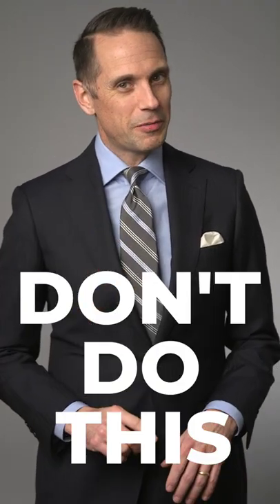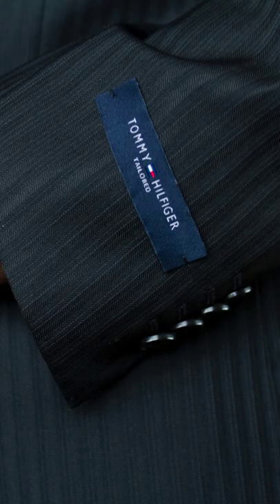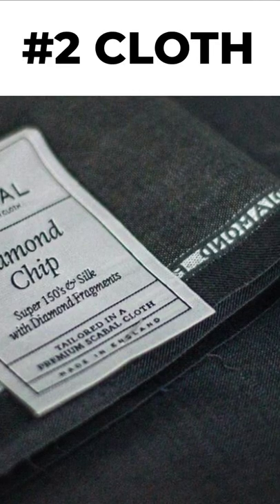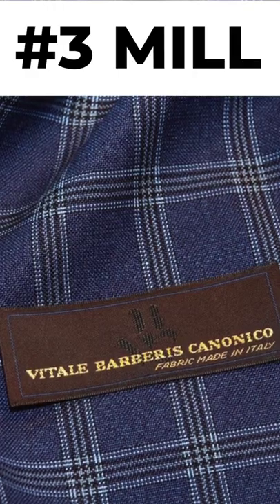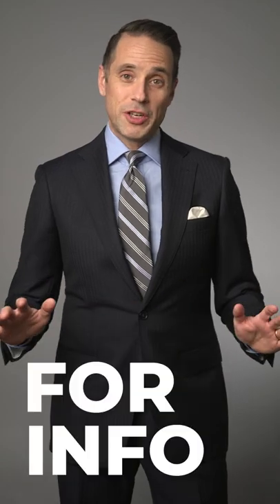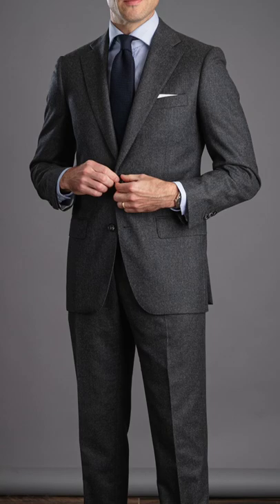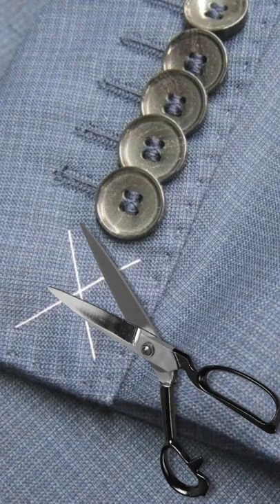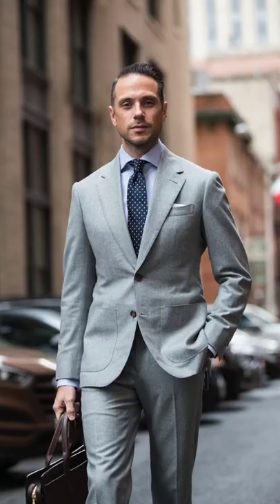Worst Rookie Suit Mistake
If you want to know how to properly wear a suit and how to look good in a suit, avoid these common suit mistakes.